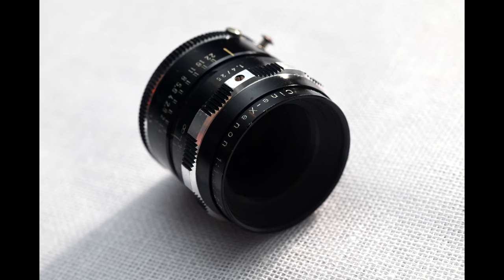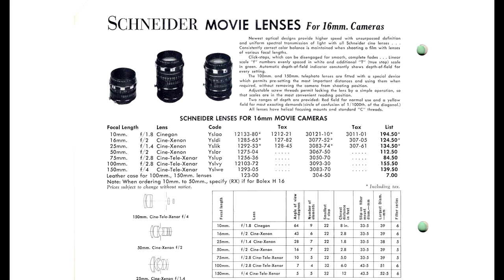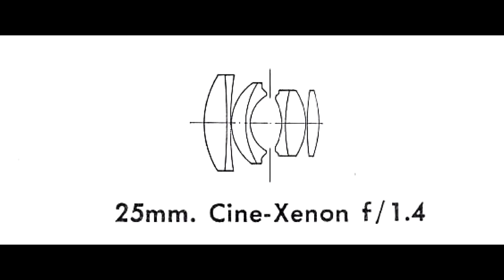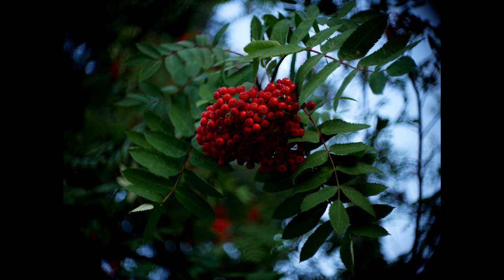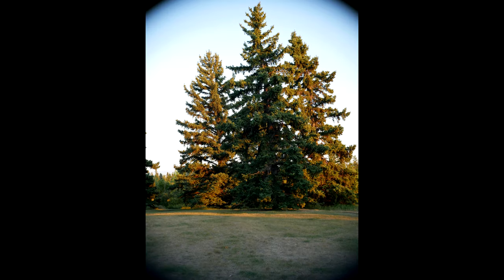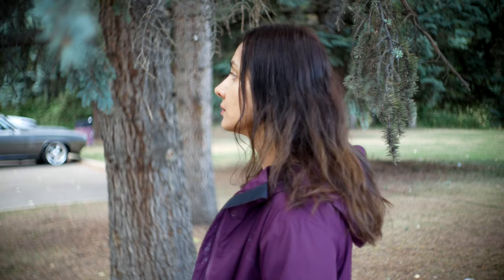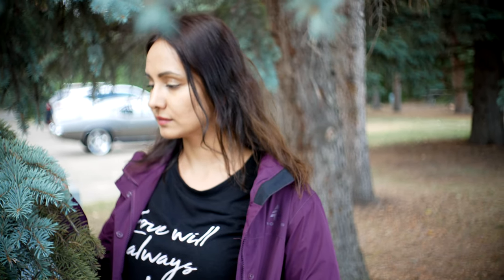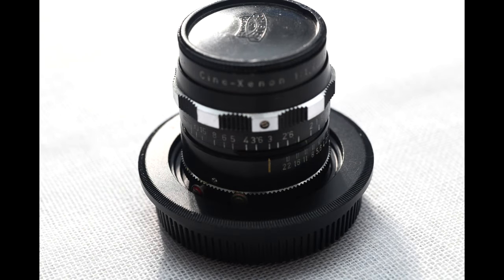Schneider-Kreuznach Cine-Xenon 25mm F1.4 C-Mount Lens for 16mm Film Review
This video provides a concise review of the Schneider-Kreuznach Cine-Xenon 25mm F1.4 C-Mount Lens with both sample photos and videos.

Featured in this review is the C-mount version of this lens, but it also came in C-mount for Bolex and ARRI standard mounts.

There is also a Schneider-Kreuznach Xenon 25mm F1.5 but I am unfamiliar with this lens and its design so I cannot speak to the differences from the 25mm F1.4.

While this lens covers 1-inch sensors like Nikon 1 lineup, or the original Black Magic Pocket Cinema camera, it shows vignetting on micro-four-third cameras unless the video mode has a crop.  With my Panasonic G85 and it's approximate 2.2 times crop in 4K video, the vignetting issue is resolved.

Because the swirly and non-round bokeh of this lens produces a strong effect, I consider it more a specialty look lens than a general purpose cine lens.  Additionally, the ergonomics of this lens are not ideal because of its small size and recessed aperture adjustment.  Despite these shortcomings, if you're going for this specific vintage look and you can find this lens at a reasonable price, its sharpness wide open sets it apart from many of its C-mount peers.